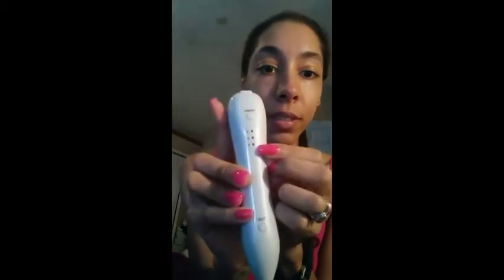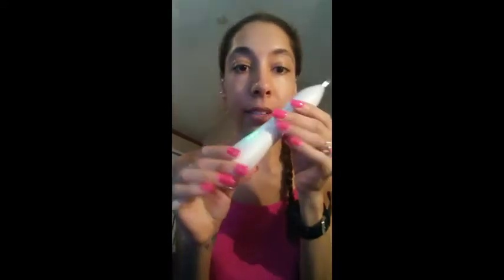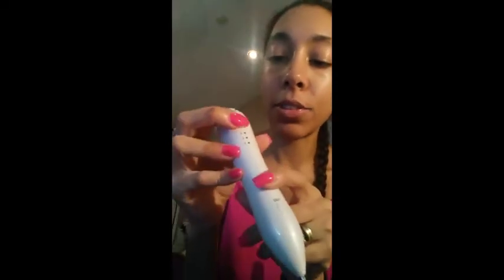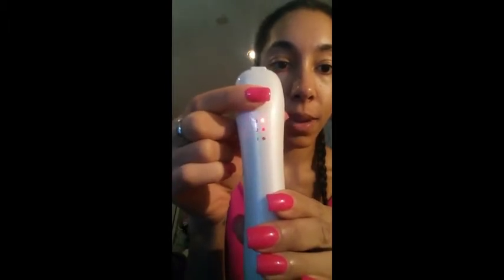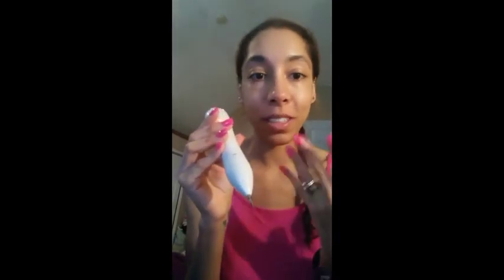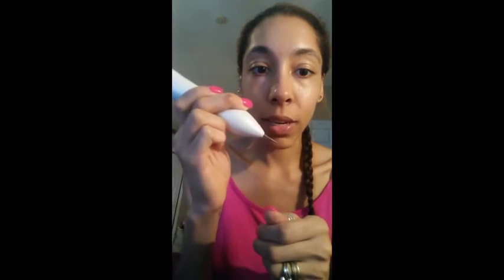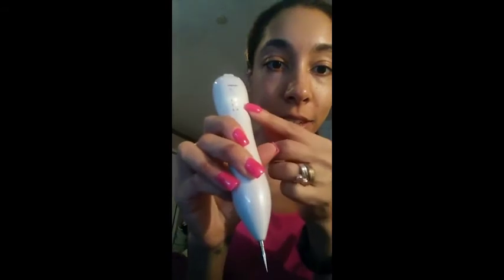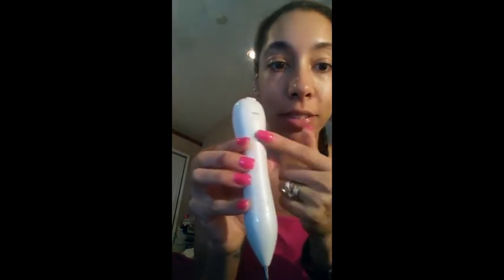How to Use the Mole Eraser - Vuzila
This device is the newest generation of nano-needle product. It has been dermatologically tested to be safe to use.

Needles directly work on the freckle spot skin and it will produce plasma with high temperature immediately. The device is designed to be light and easy to use at the comfort of your home.

The microvascular will be solidified quickly without bleeding. Then it will form carbon scabs, protecting the skin from infection. After a short while, the scab will shed leaving the treated area spotless and smooth.

Features
The use of the latest nano-needle technology, microcomputer controlled. It is safe, convenient and simple to use.
Easy carry and easy operation.
It has 3 levels of intensity for treating different symptoms.
-Three adjustable power levels
-Lower level is used on spots and freckles
-Strong level is used on moles and skin tags
Unique electric ion technology, the use of the process will not make people feel the existence of electric current, no bleeding.
-Removal spot without hurting the normal skin
-Remove spot without bleeding
Plug-in, cabinet and convenient to carry, charge a time to work more than five hours.
Precaution
It is suggested to test with banana - apple peels when using this equipment for the first time, then to do the treatment after you are fully familiar with this device's performance and operation.
Because this equipment can produce high temperature effect in an instant,when not in use, please keep it well, avoid children and people who do not know how to operate this device using and playing with it, to avoid danger happening.
Please do not over clean the treatment area within 30 days after using this device(simple cleaning is OK), please do not scrub, please do not make the hard skin fall off artificially.
When the scab area is itchy(new skin growing period), please do not scratch it. The scab will fall off automatically after 20 to 30 days.
Recovery period is about 3 months, it is suggested that do not eat ginger(affect the smoothness of the skin),beef(can produce light red skin) and soy(can product light black skin) during recovery period.
When not in use for a long time, it is better to charge it every 3 to 4 months to keep the battery using life.
When the equipment has problem, please do not take it apart and try to repair it yourself to avoid danger.
It is forbidden to clean this equipment with water or other liquid directly to avoid damage and danger.